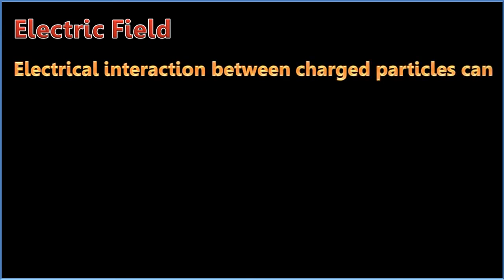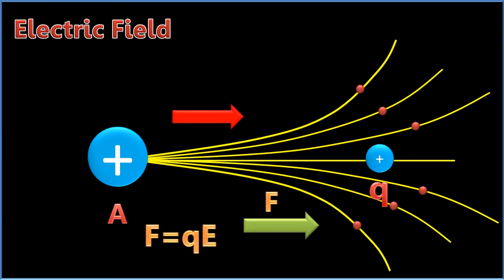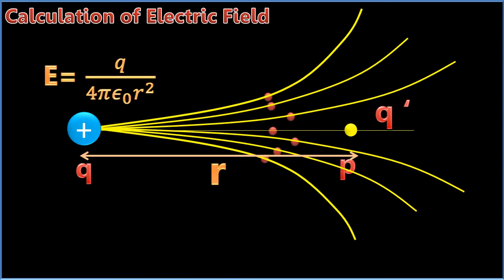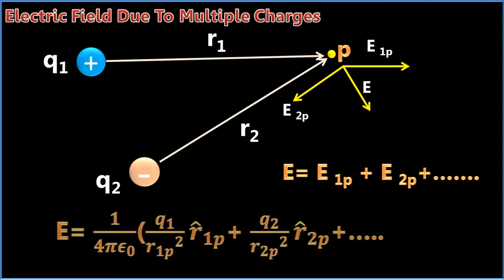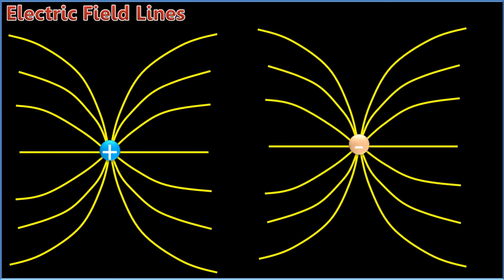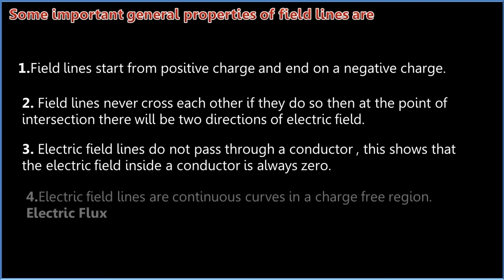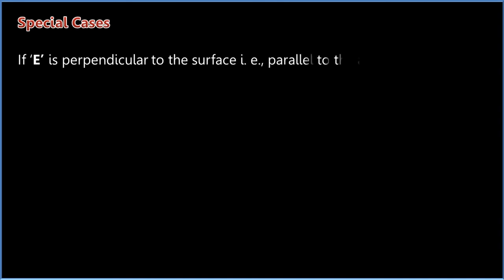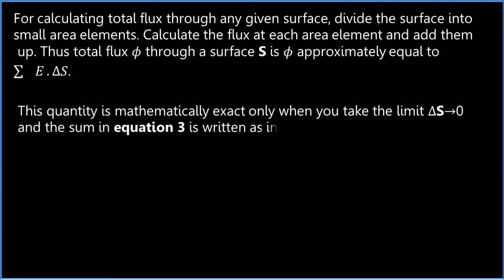Physics |Electric Field |12th Class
E-Learning Electric Field Physics_12th